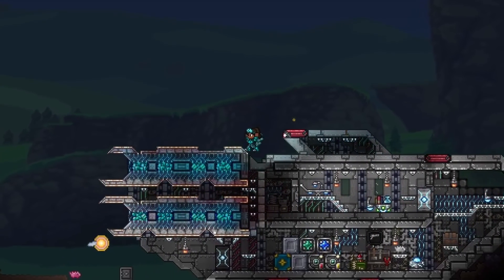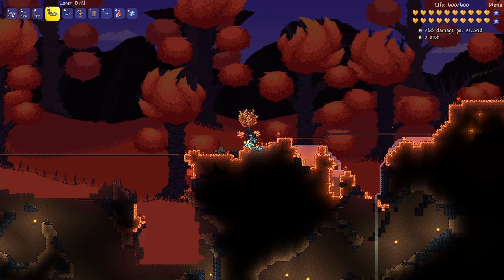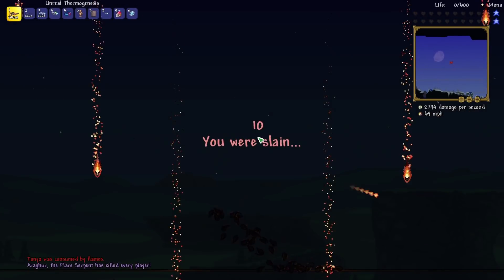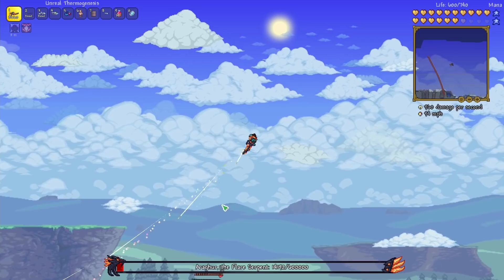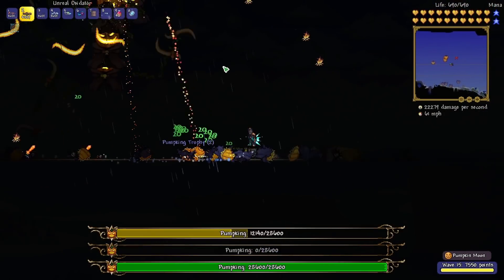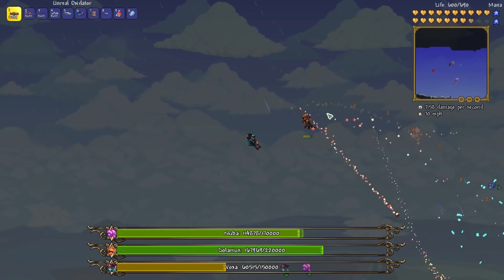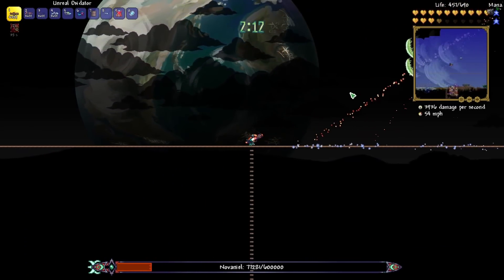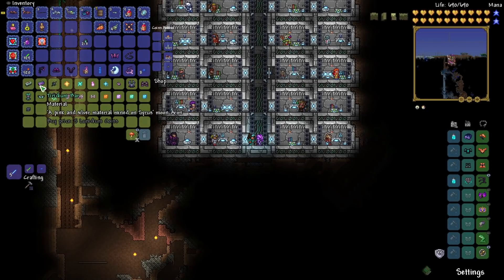The Lost Siblings TRUE MODE! Terraria Shadows of Abaddon Let's Play Ep 12: Modded SoA Playthrough!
Terraria Shadows of Abaddon Mod Let's Play Tanya the Techie: an Expert Mode ranged gunslinger class Terraria Playthrough (tmodloader 1.3.5). In this episode, Tanya farms Araghur, the Flare Serpent in True Mode and then defeats the SoA Boss The Lost Siblings.

Mods I'm Using: Shadows of Abaddon, WeaponOut, Luiafk, Boss Checklist, Recipe Browser, Vein Miner, MaxStackPlus, AlchemistNPC Lite, No More Tombs, Calamity Extra Music Mod, Friendly NPCs Don't Die, Magic Storage, Auto Trash, Yet Another Boss Health Bar, and Omniswing.

The Shadows of Abaddon Mod, formerly known as SacredTools, is a large content mod for Terraria.

This Terraria Lets Play is going to be a modded SoA Expert Mode gunslinger class playthrough. In each episode I share Terraria tips and tricks / life hacks. I show how to prepare for Terraria Shadows of Abaddon Mod bosses and provide boss guide info throughout the lets play series. I am playing Terraria 1.3.5 with TMod Loader using Shadows of Abaddon and several other mods listed above.

Be sure to check out my other videos like Terraria Spirit Mod Let's Play Seth the Skeleton, Diana the Druid Expert Mode Mod of Redemption (MoR) Playthrough, Raiden the Rogue Calamity Death Mode Playthrough, Anna the Archer Calamity Revengeance Mode Bow Only Ranger Class Terraria Playthrough, the Wendy the Warrior Terraria 1.4 Journey's End Master Mode Melee Lets Play, and the Magnus the Mage Calamity Death Mode Mage class Terraria Let's Play with storyline / lore. I also post Calamity weapon and item showcase videos for endgame weapons like the Ark of the Cosmos, Eternity, Gael's Greatsword, Ataraxia, Dragon Pow, Exoblade, Exo Gladius, Gael's Greatsword, Drataliornus, Heavenly Gale, Subsuming Vortex, Celestus, Supernova, Animus, Azathoth, Contagion, The Dance of Light, Earth, Endogenesis, Illustrious Knives, Nanoblack Reaper, Red Sun, Voidragon, Scarlet Devil, Soma Prime, Crystyl Crusher, Svantechnical, Triactis' True Paladinian Mage-Hammer of Might, Vehemence, Temporal Umbrella, Apotheosis, Last Prism, Dark Spark, Yharim's Crystal, Zenith, Celebration MK2, Terraspark boots, Queen Slime, Empress of Light, Terraprisma, Final Dawn, Murasama, Flamsteed Ring, and more!